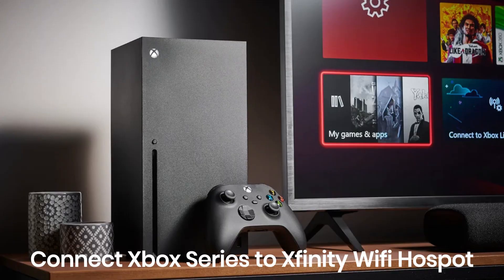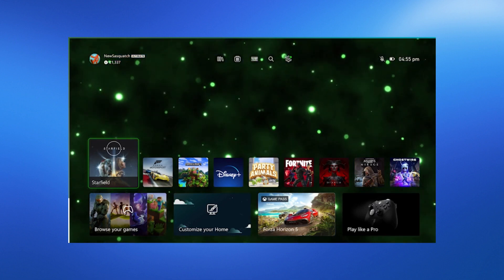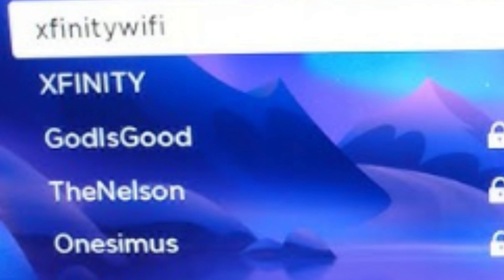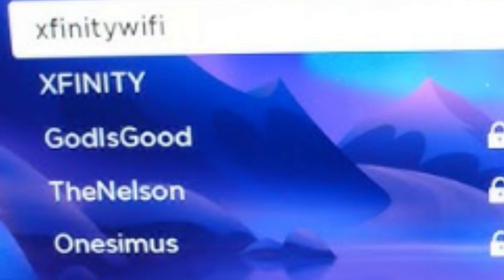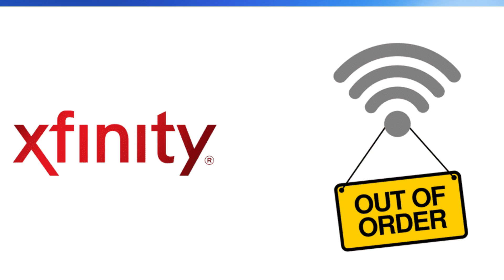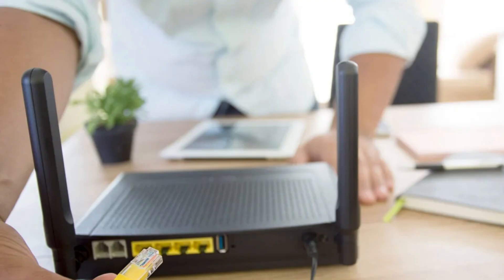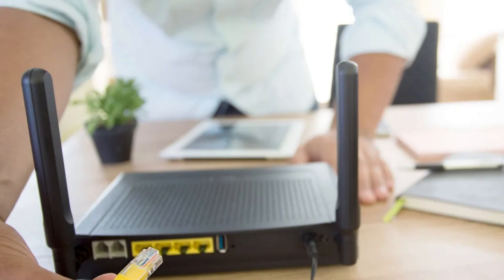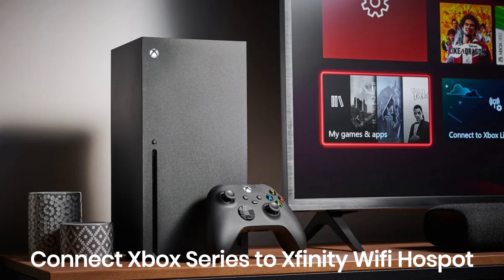How To Connect Xbox To Xfinity Wifi Hotspot (2025)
If you are looking for a video about How To Connect Xbox To Xfinity Wifi Hotspot here it is!
In this video I will show you  use the “Private wi-if address” option, so after connecting open the details for the connection on your iPhone. On the Xbox go to network settings, scan for WiFi SSIDs and connect to Xfinitywifi. Click the Twst Network Settings button which will eventually ask you to authenticate or enter an alternate MAC.